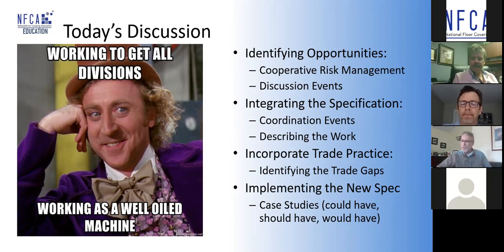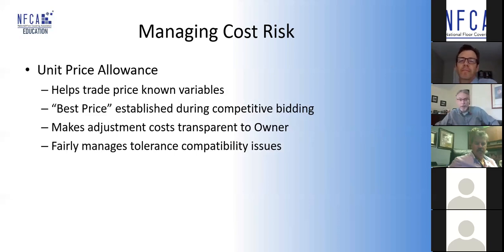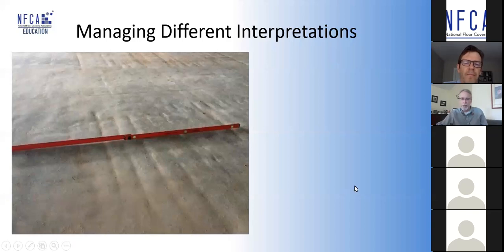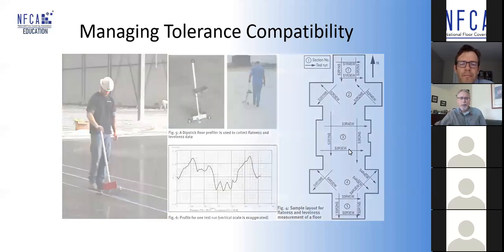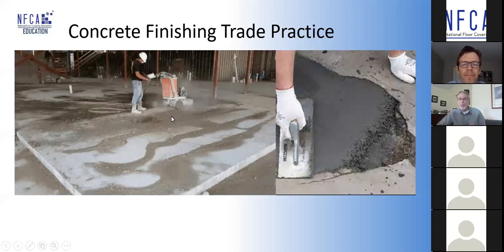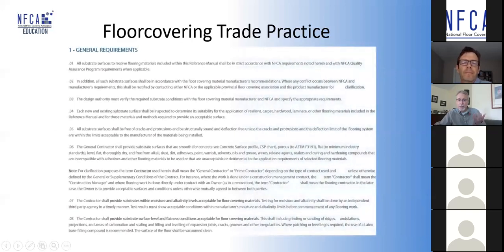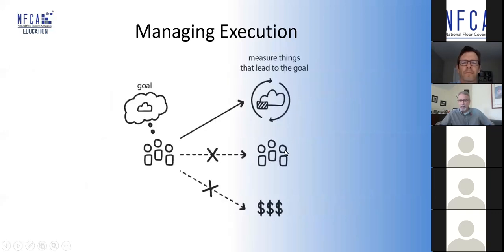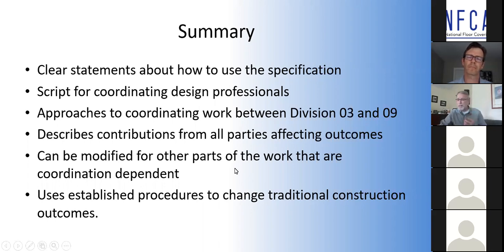Bridging the Gap Between Div 3 & Div 9 with Specs Part 2: The Spec in Action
A Walk-Through and Case Study with Keith Robinson, FCSC FCSI RSW, Dialog